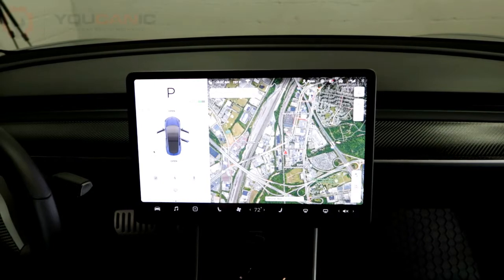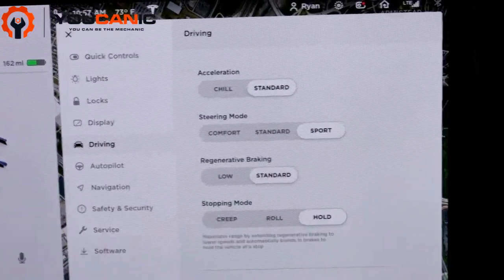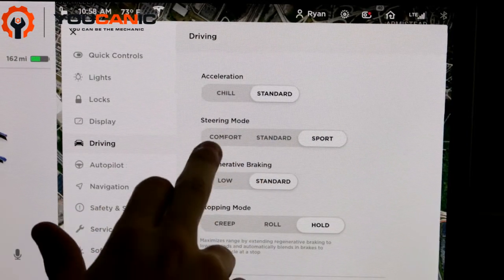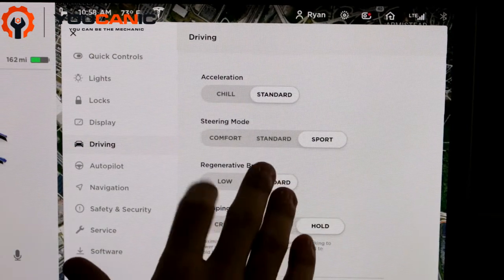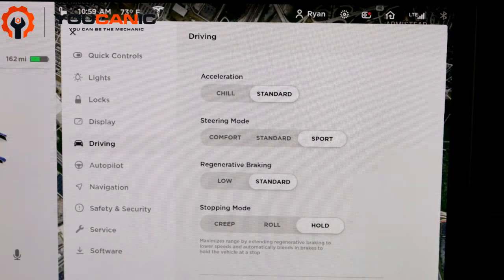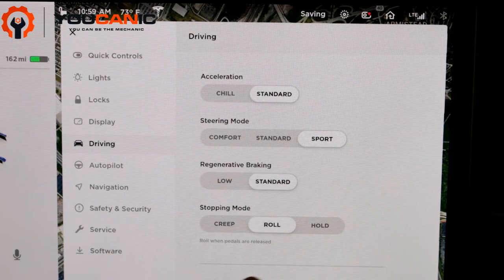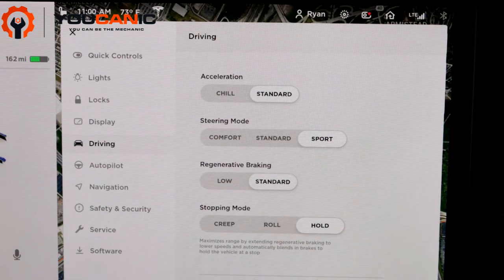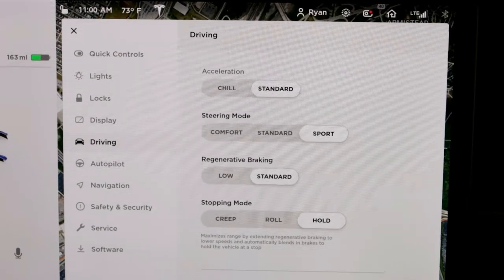Tesla: How to Adjust Driving Settings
This provides a comprehensive tutorial on adjusting and customizing a Tesla vehicle's driving settings. The video explains the features and benefits of the driving settings and demonstrates the process of accessing and modifying the settings using the Tesla vehicle's touchscreen display. The tutorial covers important factors such as adjusting the steering mode, changing the acceleration mode, customizing regenerative braking, enabling or disabling creep mode, and modifying the suspension settings. Additionally, the video provides helpful tips on properly testing the driving settings and ensuring they are functioning correctly. Overall, this video is informative, easy to follow, and a valuable resource for Tesla owners looking to adjust and personalize their driving experience.